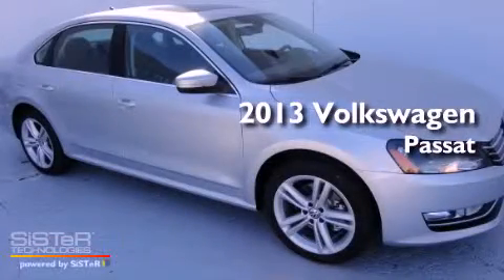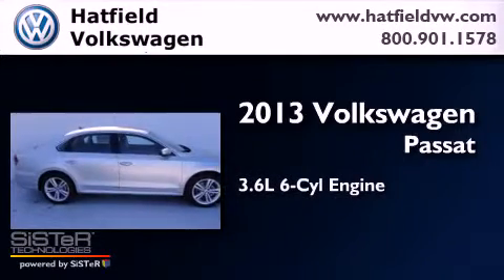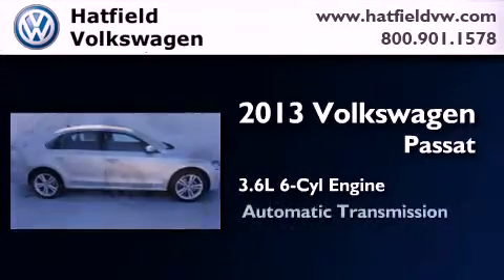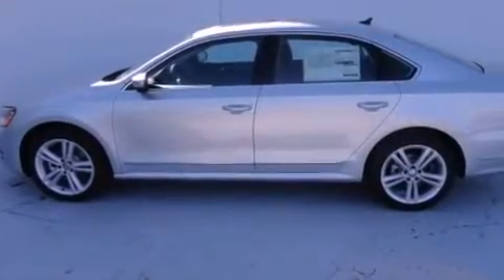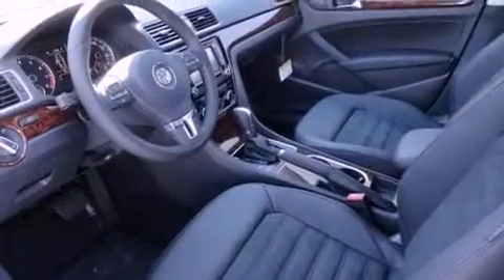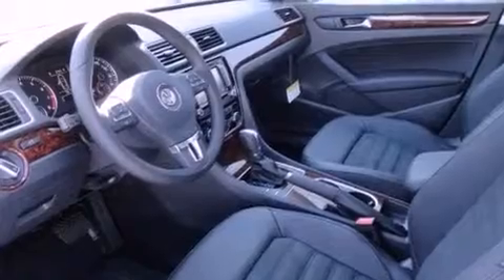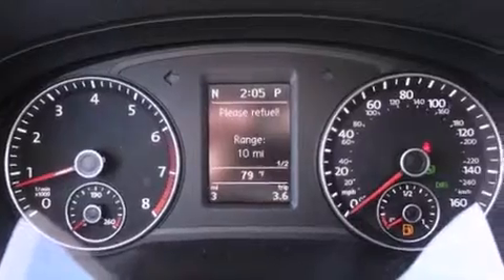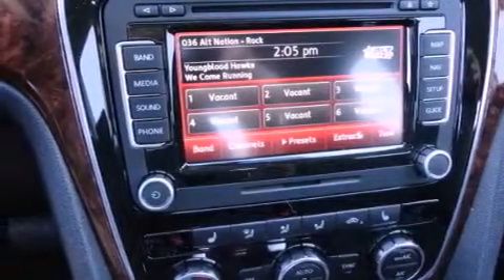2013 Volkswagen Passat Columbus OH 43228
Year : 2013
 Make : Volkswagen
 Model : Passat
 Engine : 3.6L V-6 cyl
 Trans . : 6-Speed Auto-Shift
 Exterior : Silver

 2013 Volkswagen Passat Columbus OH